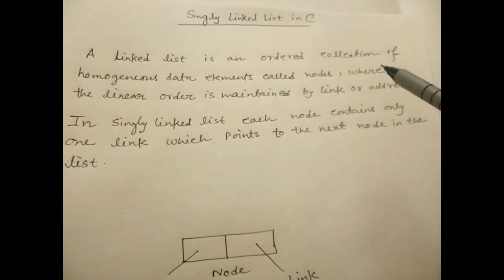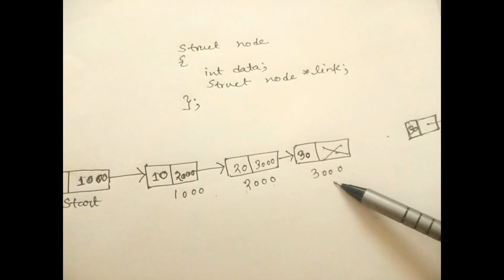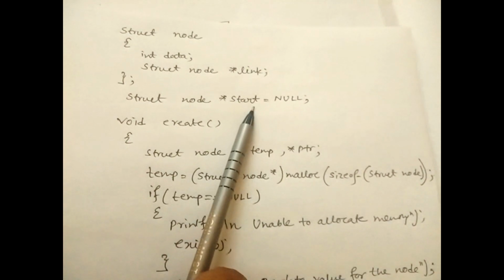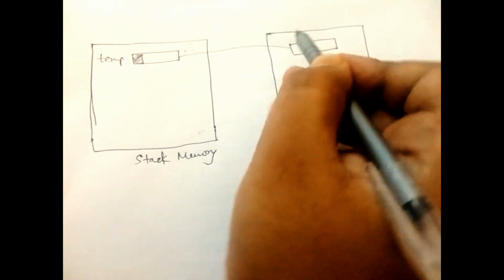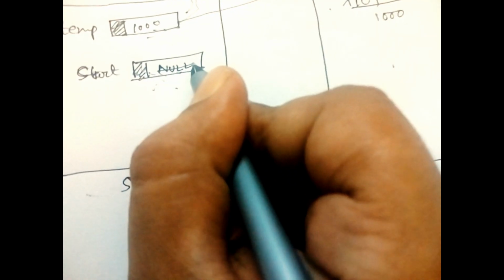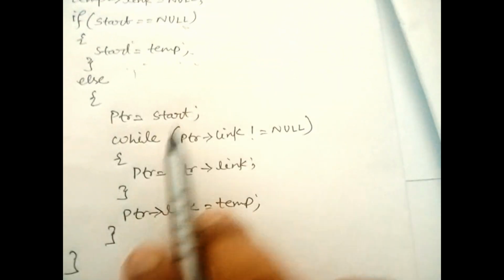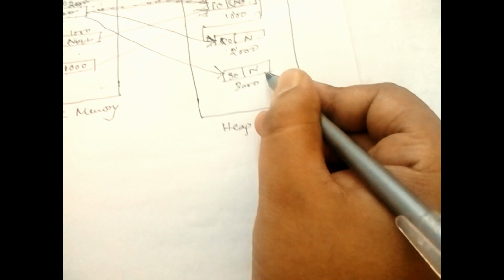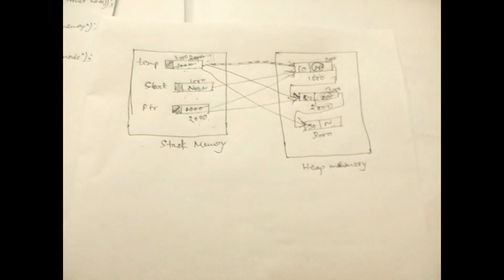SINGLY LINKED LIST IN C (PART-1) | JOY ADHIKARY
Singly Linked List in C with step-wise explanation.